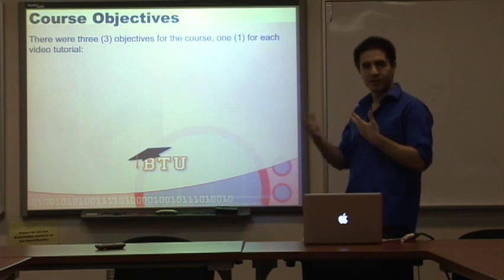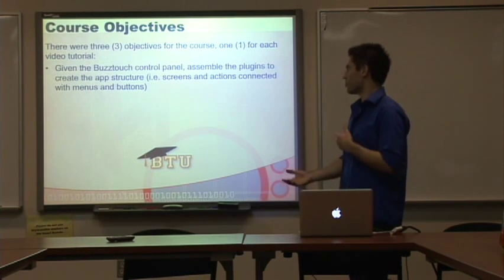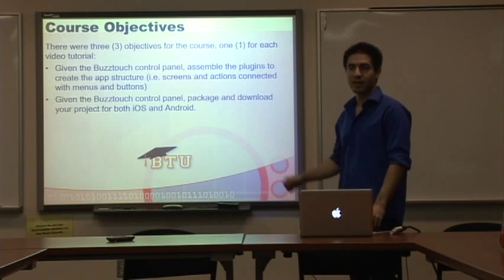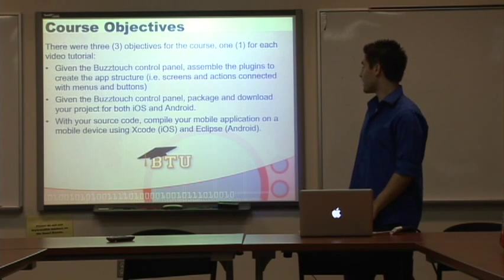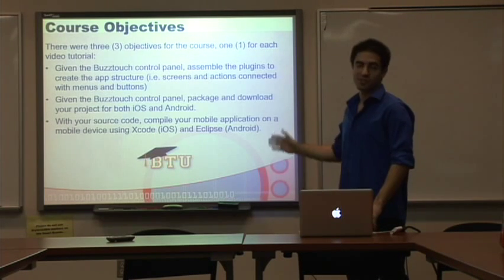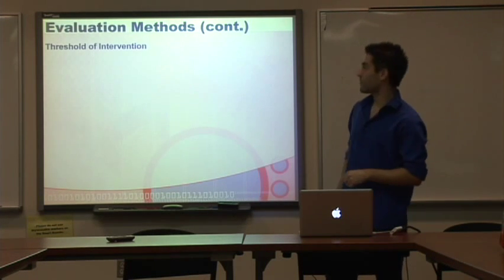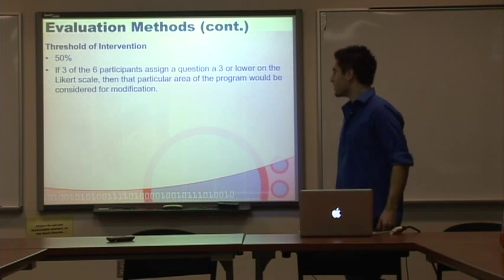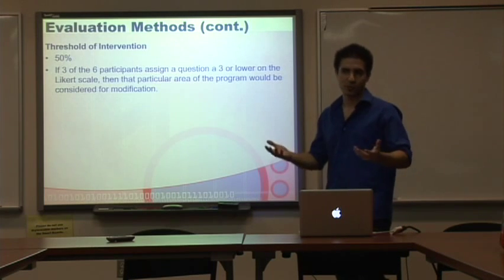Formative Evaluation - Introduction to Buzztouch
School: Concordia University
Program: M.A. in Educational Technology
Class: ETEC 636 - Evaluation in Education

Assignment:
Individually, select an online course and perform a formative evaluation of the course with at least 3 participants. With this experience, prepare a 15 to 20 minutes class presentation.